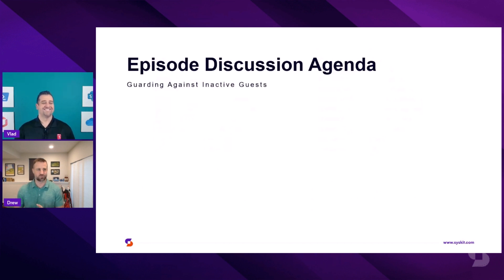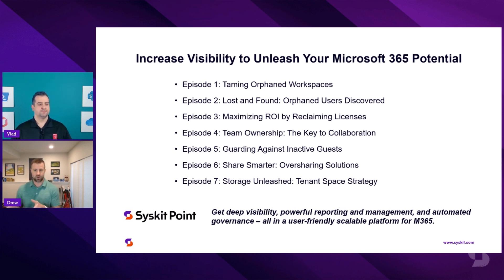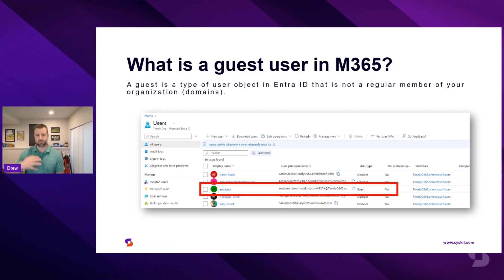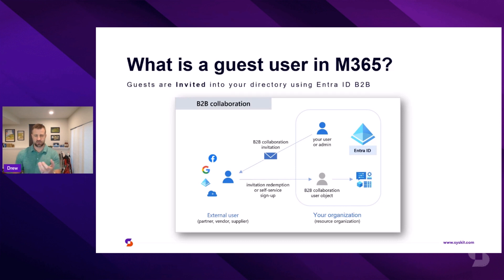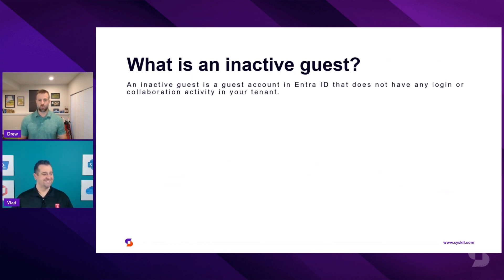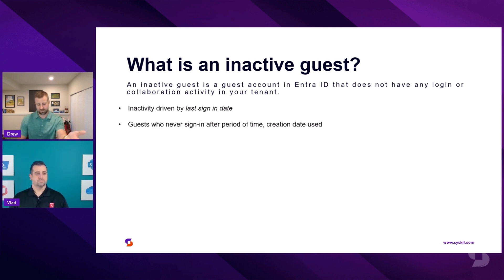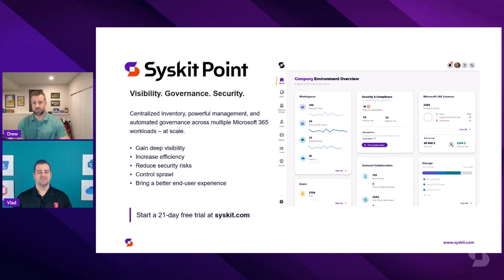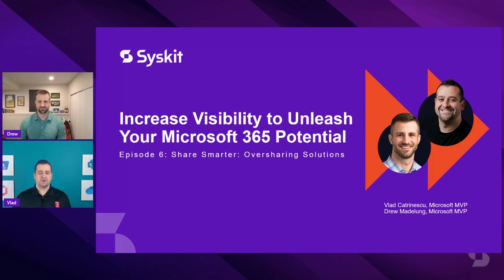Guarding Against Inactive Guests in Microsoft 365 - with Vlad Catrinescu and Drew Madelung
In episode five of our video series, Microsoft MVPs Vlad Catrinescu and Drew Madelung explore how to manage inactive guest users in Microsoft 365.  Vlad and Drew explore the definition of guest users, their implications, associated risks, and best practices for effective management.